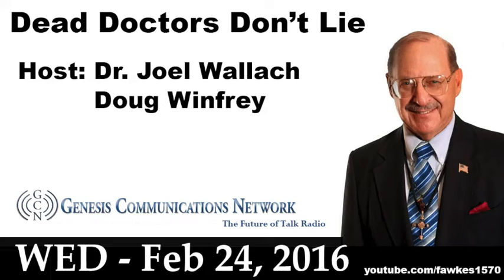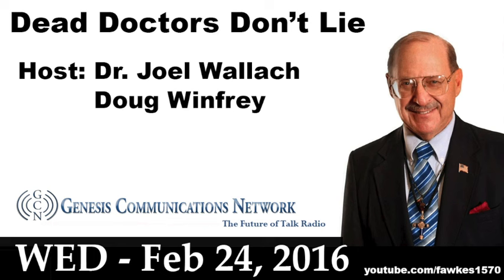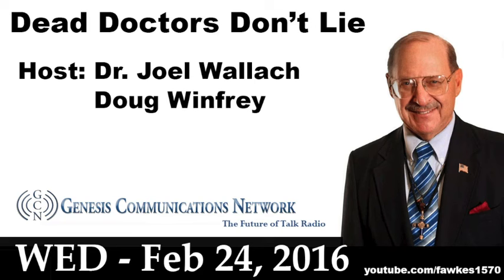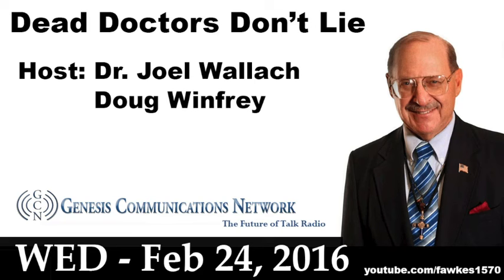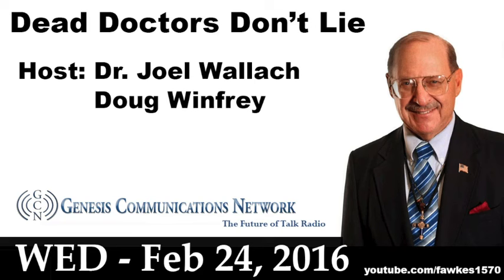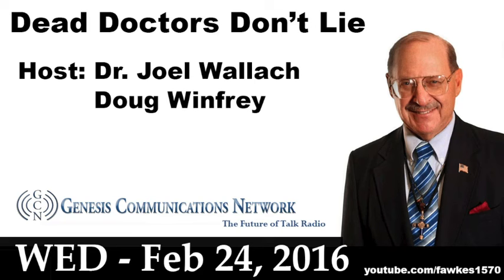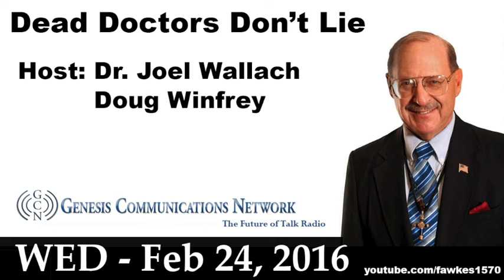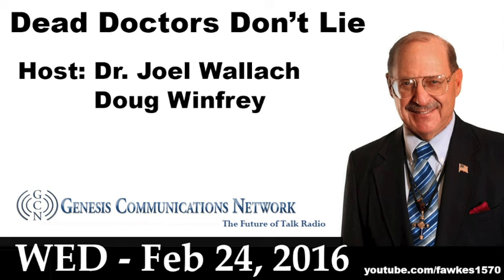The Importance of Good Fats 2/24/2016 Audio Podcast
Pharmacist Ben Fuchs fills in for Dr. Joel Wallach beginning the show discussing the importance of good fats in the diet. Contending that deficiencies in the essential fatty acids can lead to a laundry list of health challenges. Stating that most Americans are deficient if they're not supplementing or eating foods rich in the essential fatty acids.

Doug Winfrey and Ben Fuchs discuss a news article regarding a Dutch study of over 444,000 participants. Finding that over one third of Americans are getting less than seven hours of sleep. Lack of sleep can be linked to a number of chronic health conditions.

Callers
Glen has a friend with migraines and essential tremors from head trauma.

Dennis has macular degeneration and is trying to use natural methods of dealing with the symptoms.

Dave's has osteoarthritis and osteoporosis but the Youngevity Healthy Start Pack upsets her stomach.

Sue's husband has bone on bone arthritis in his hips and his doctor want to do a double replacement procedure.

8:06